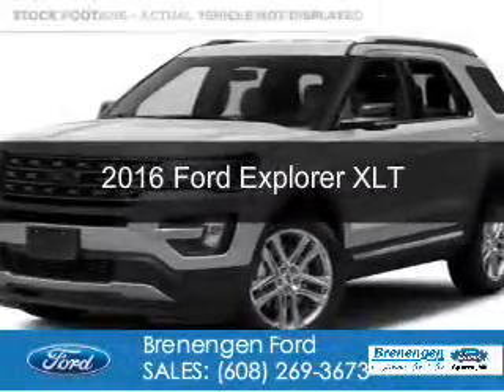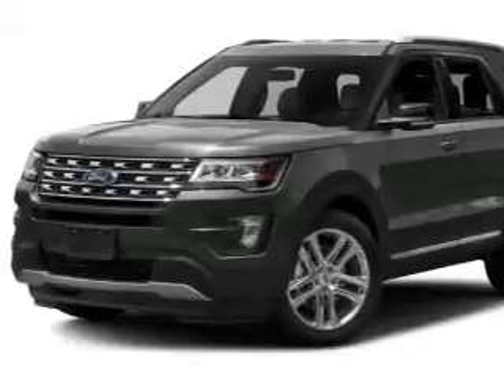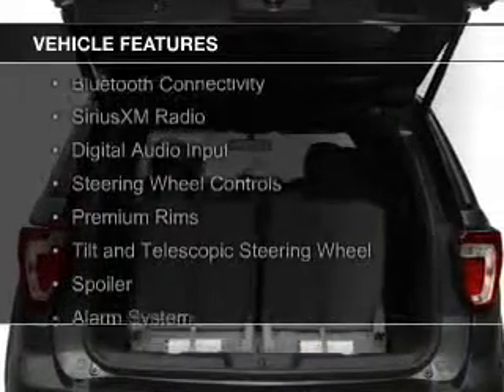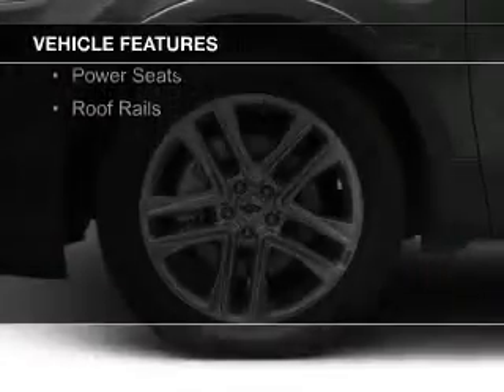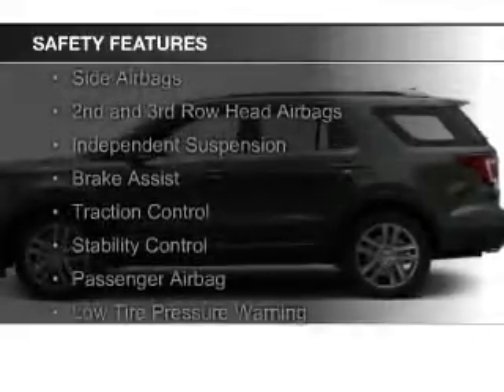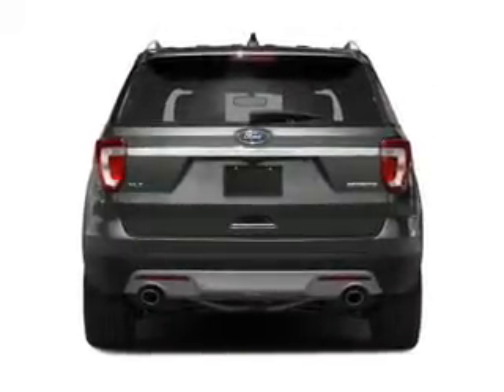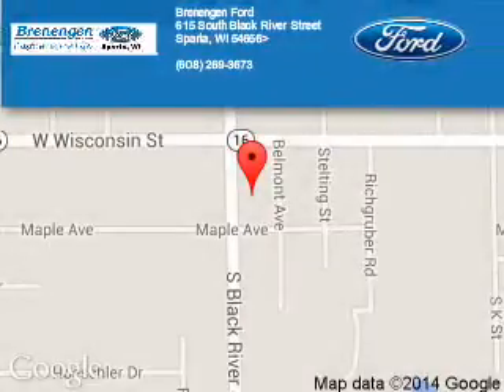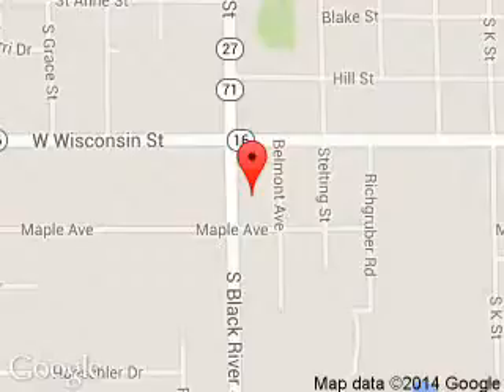2016 Ford Explorer - Sparta WI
Phone:
Year: 2016
Make: Ford
Model: Explorer
Trim: XLT
Engine: 3.5 liter 6 cylinder 24 valve
Transmission: 6-Speed Automatic
Color: Silver
Mileage: 32606
Address:
615 South Black River Street